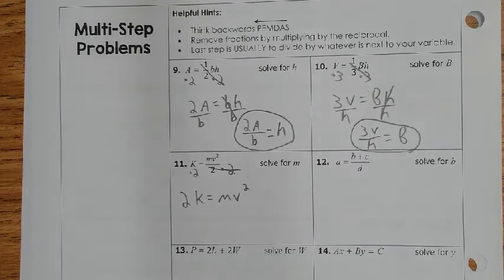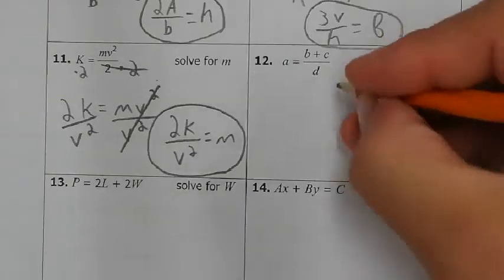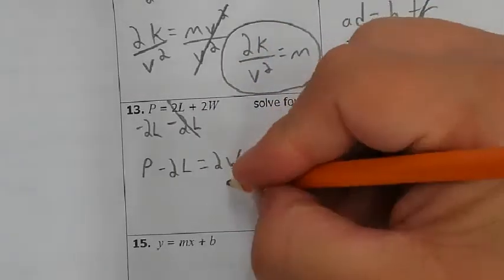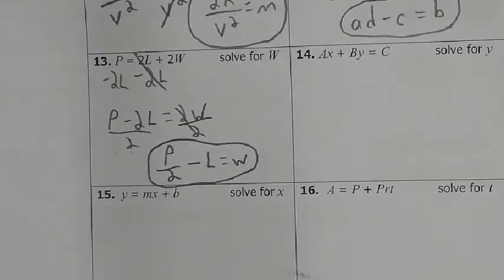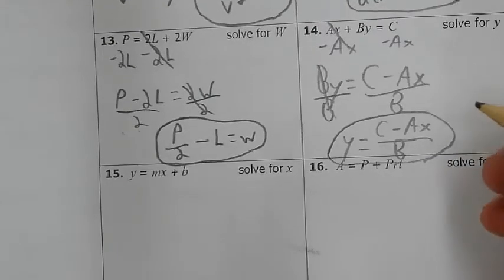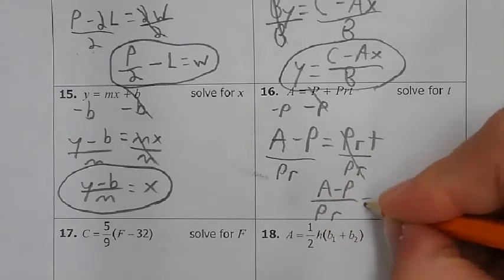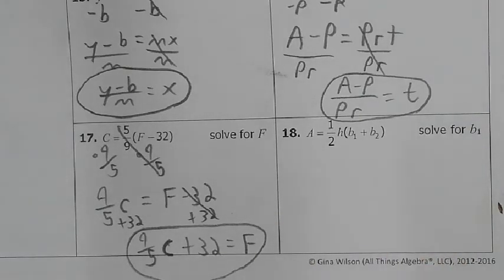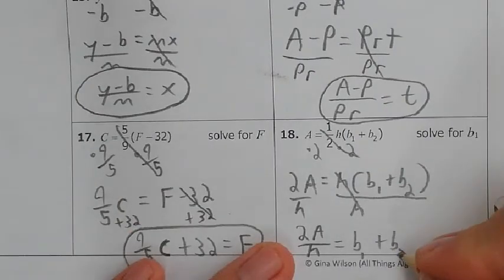Intro to Literal Equations Part 2